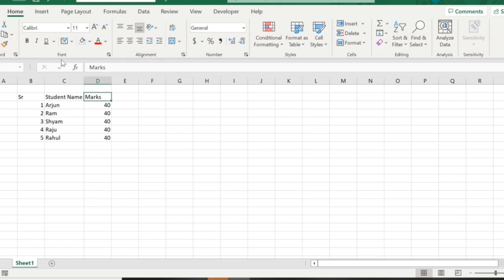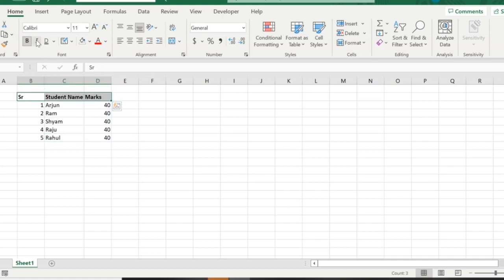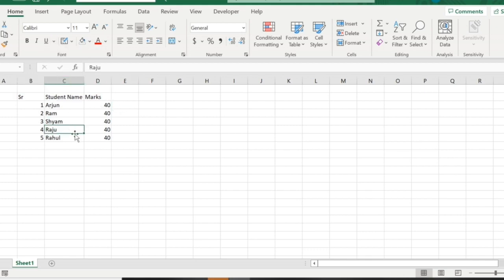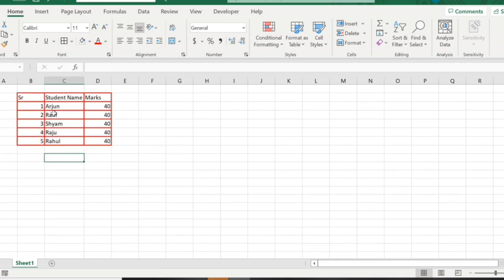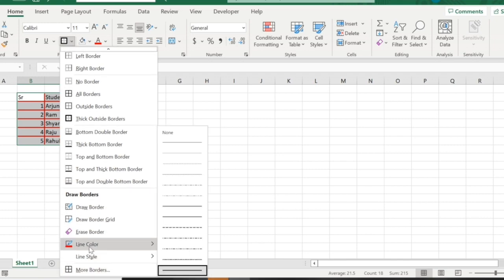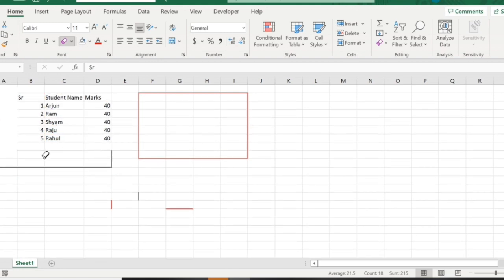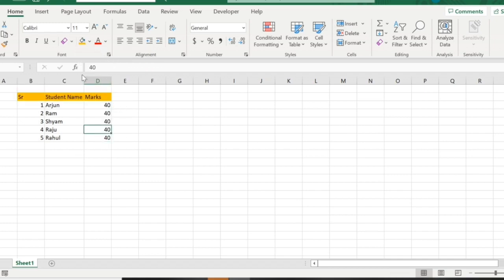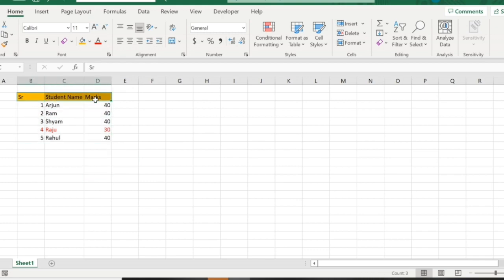Free Ms Excel Tutorial 2 excel exceltutorial @excelisfun @gruponinja.oficial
First excel tutorial hind me
basic excel tutorial in hind
Hindi me excel sikhe
Excel ka lessson
How to learn excel from basic
Excel short cut

Ms Excel Blank Cells

utorial excelshortcut msexcel exceltips excelsupport excelformulaexcel full courseexcel interviewExcel tutorial

excel formulas
excel shorts
microsoft excel tutorial for beginners
learn excel in 30 minutes
complete microsoft excel
xlookup